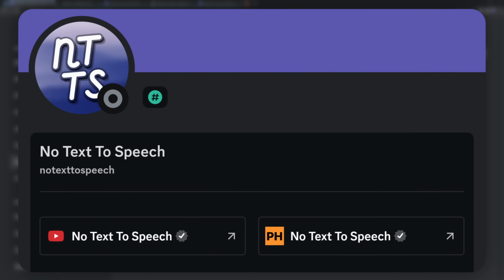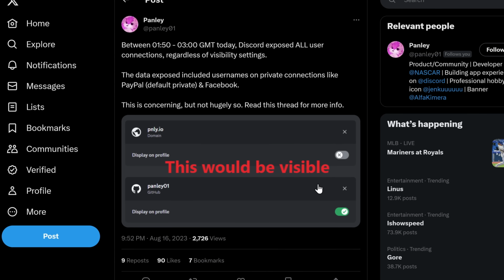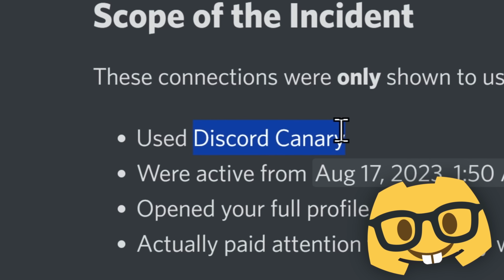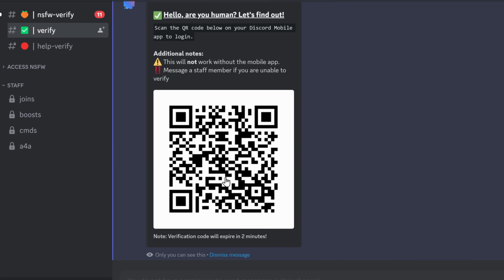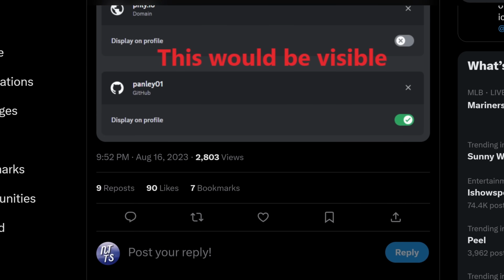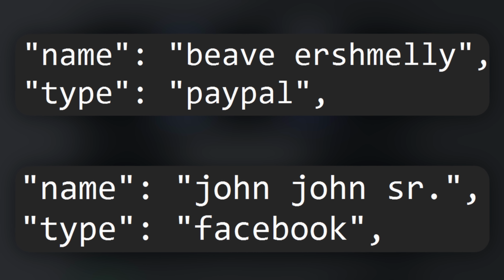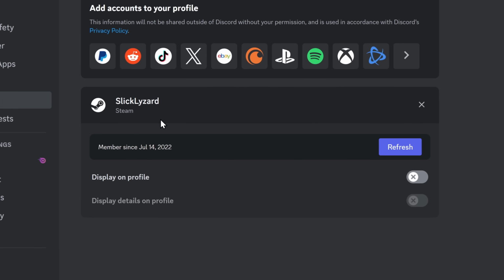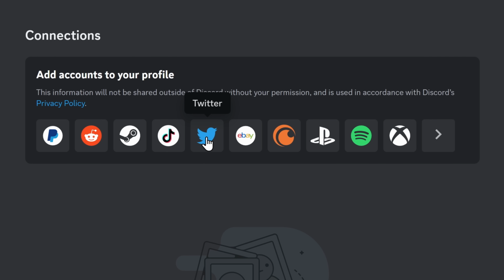Did Discord Leak your Name?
Discord's profile connections are going through a little bit of a rollercoaster. With the new domain connections, things were looking somewhat promising.

But Discord dun did a big whoopsie daisies I tell you what. They made it so all these connections are visible to Discord nerds. Doesn't matter if you turned off "Display on profile" that bad boy was displaying on your profile.

LINKS
Source Tweet (dunno what it's called now)

TIMESTAMPS
00:00 - 1. Discord's Connection Leak
02:30 - 2. Connections and Getting Hacked
03:43 - 3. Bot's Snooping Around
06:37 - Little Easter Egg